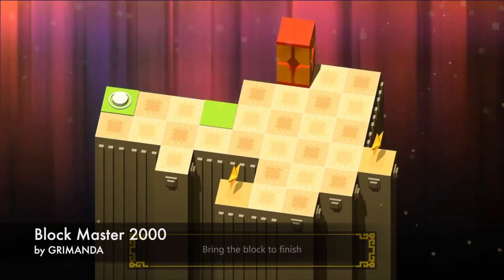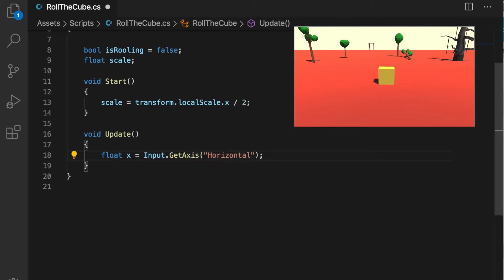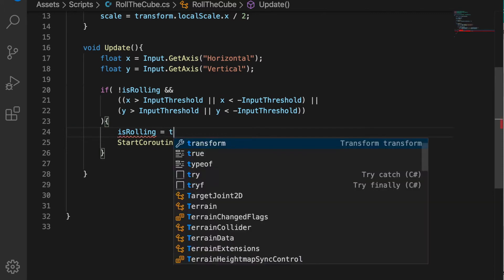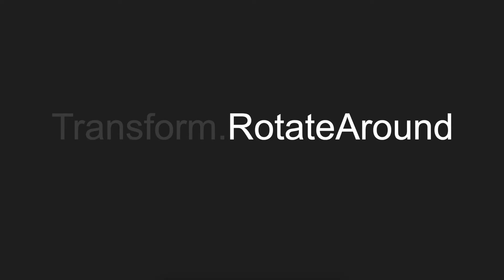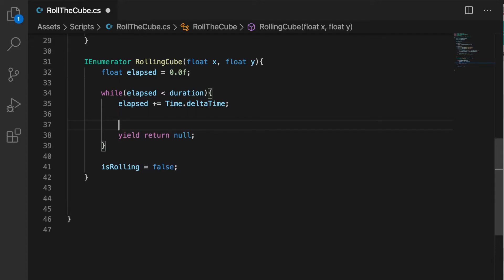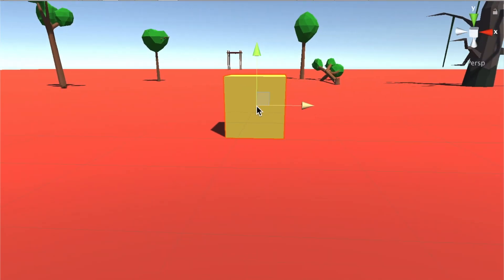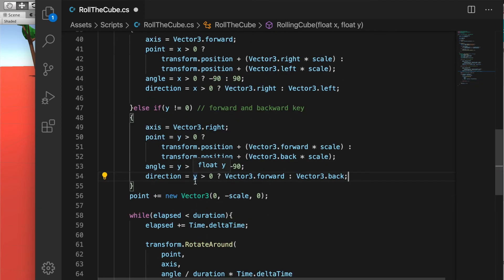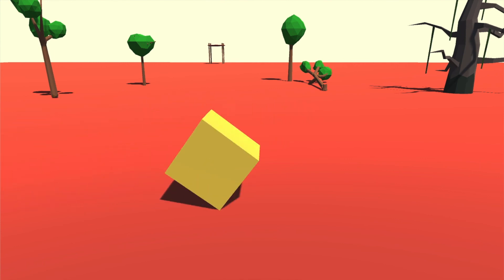A SIMPLE UNITY GAME : ROLL THE CUBE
In this video, we will show the basics of making a simple unity game call ROLL THE CUBE. We will talk about the math behind this simple game and also how to make the game more fun.